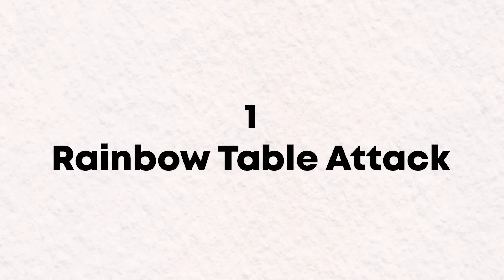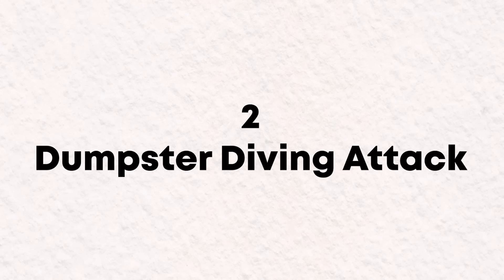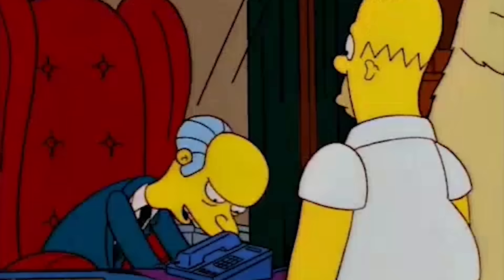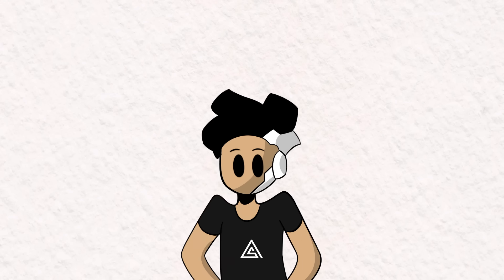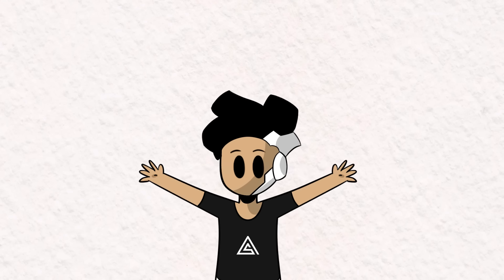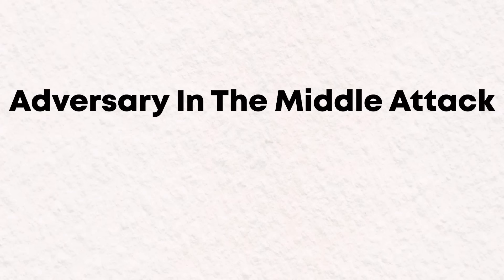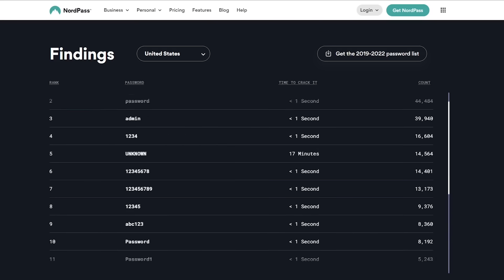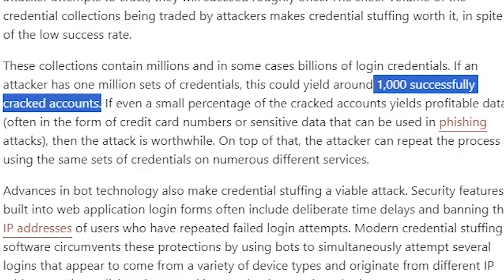10 Levels of Password Hacking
To try everything Brilliant has to offer—free—for a full 30 days, .

came back just to leave again